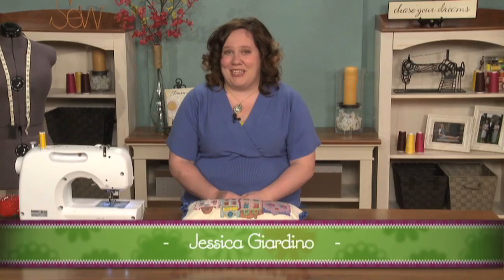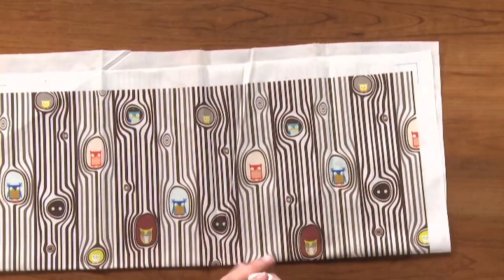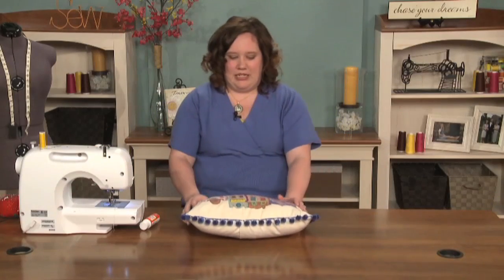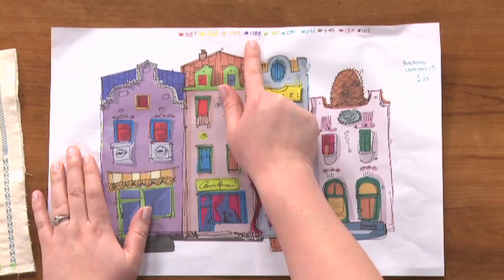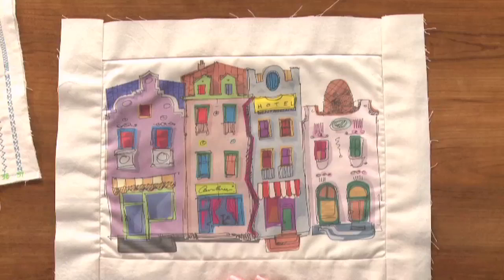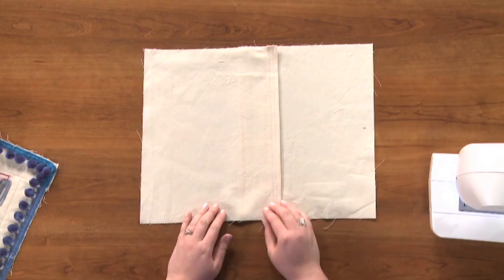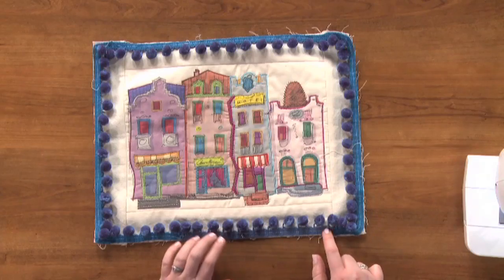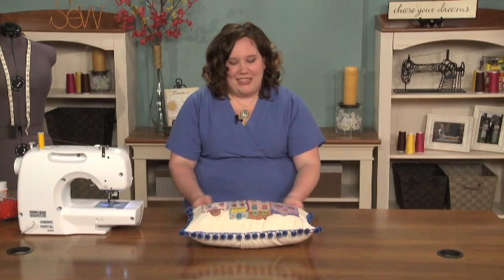Faux Applique Techniques | National Sewing Circle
Jessica Giardino shows how to make fun projects using Faux Applique. Learn how to make your own fabric as well as how to transfer photos onto your fabrics. Find out how to add badding to the back of your pieces and see which tips will help you create your best work